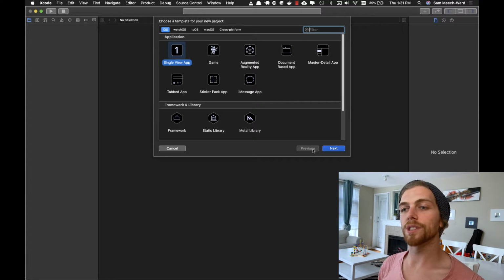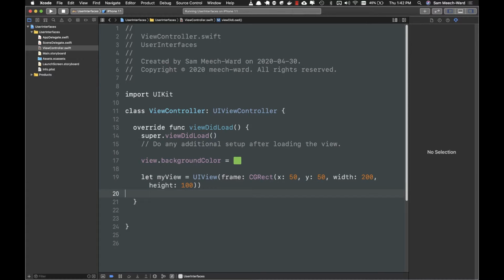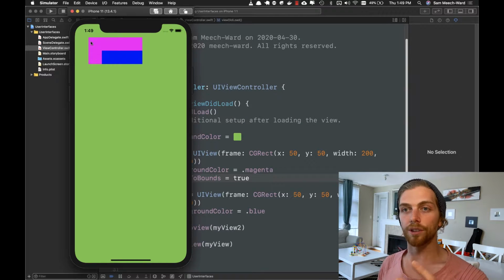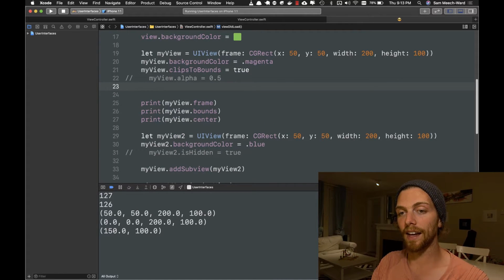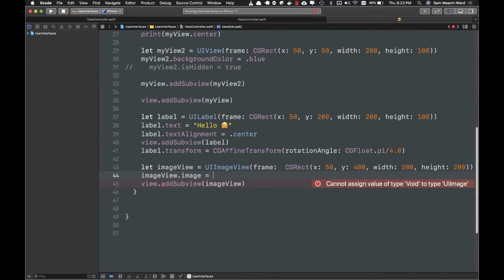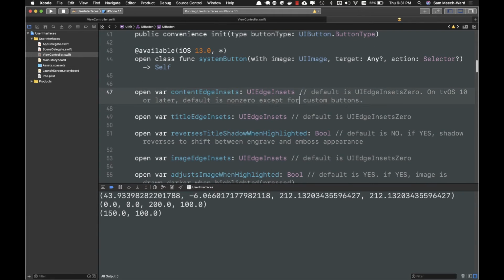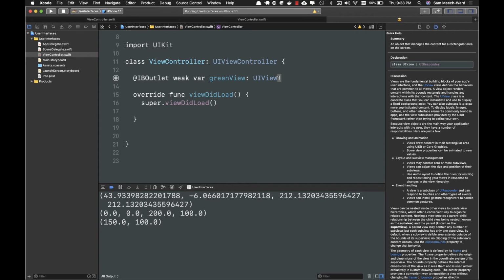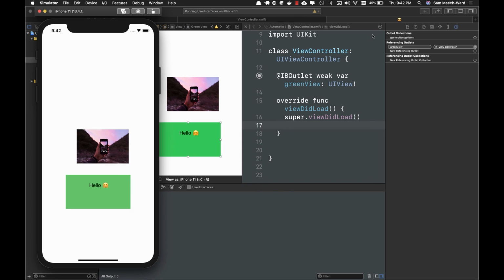Intro to UIKit and UIViews | iOS and Swift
Learn how to build your iOS UI using UIKit.